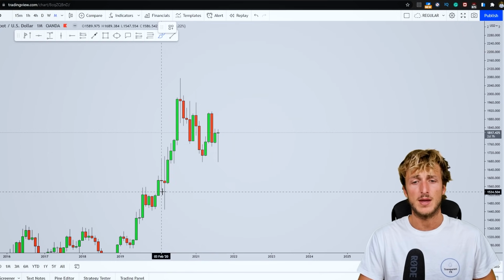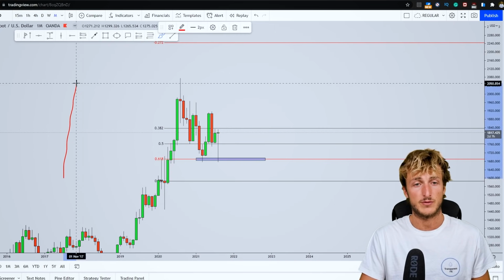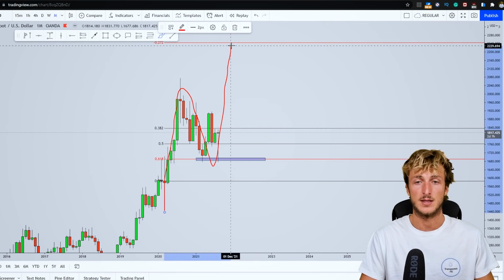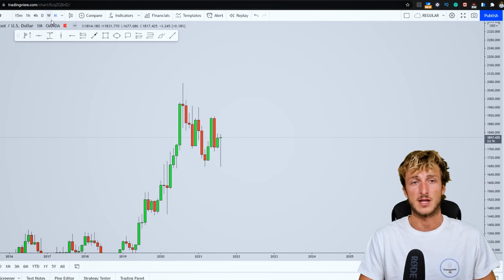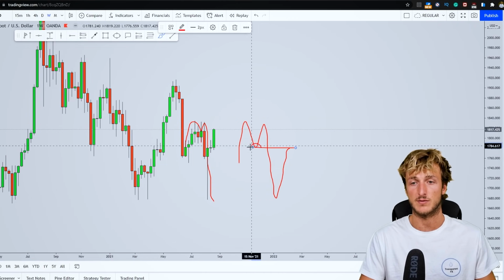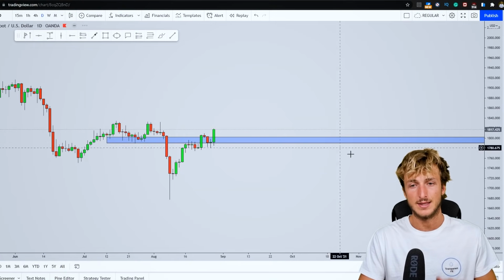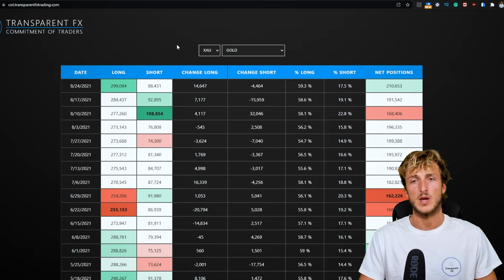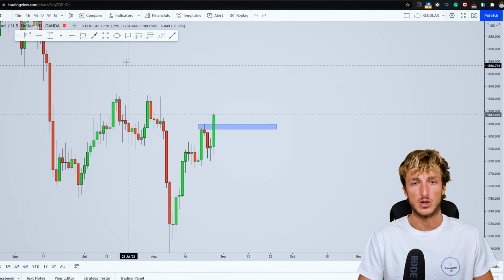GOLD Trading Strategy & Technical Analysis!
In this video, I will be sharing my GOLD Trading strategy and analysis so you can watch it to possibly improve your forex trading skillset.